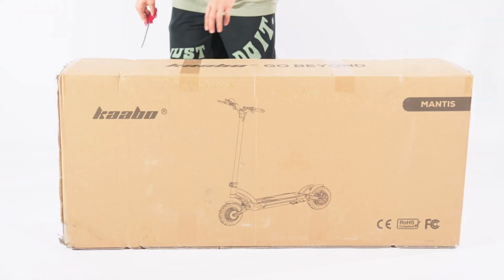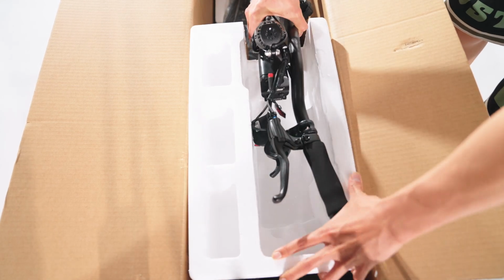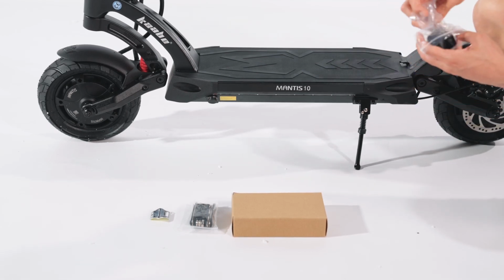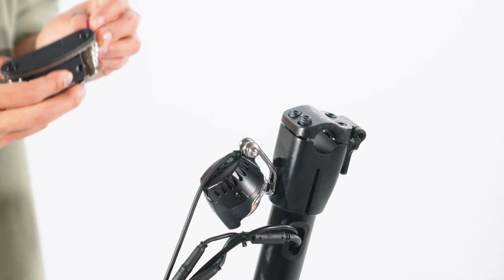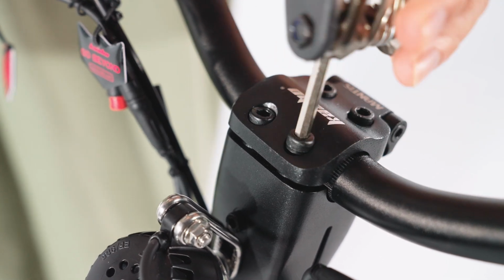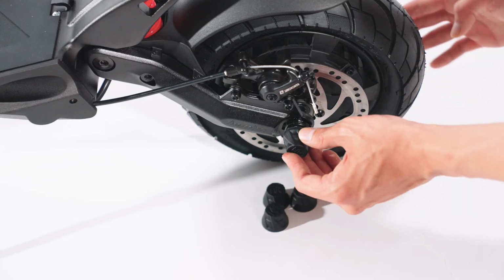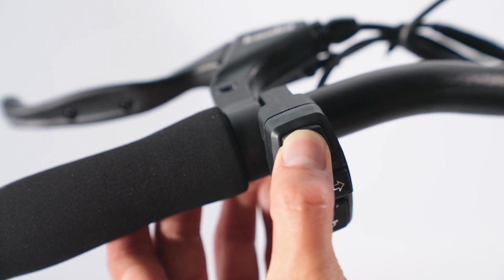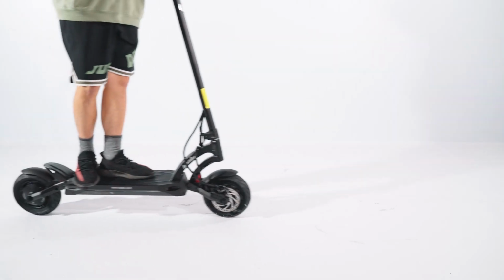Kaabo Mantis 10 Lite丨Unboxing and Assembly Guide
Equipped with 500W dual motors, it can reach 31mph top speed within seconds. The range is 37 miles on a single charge. Let it enhance your commuting experience!